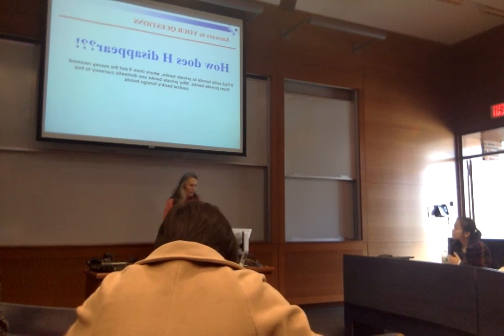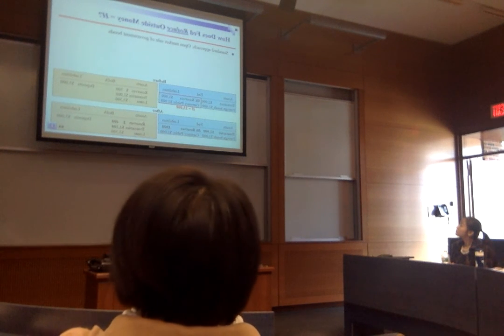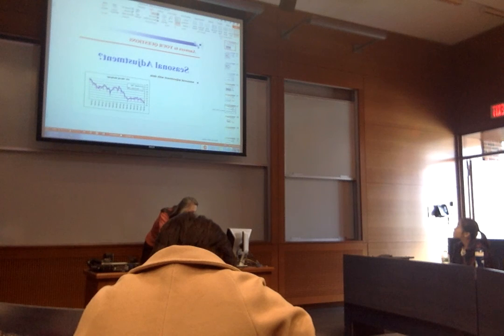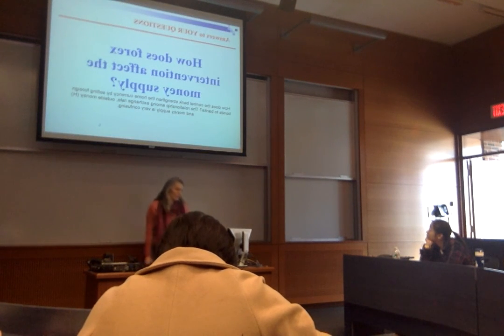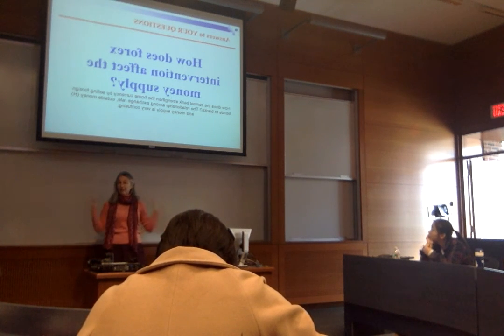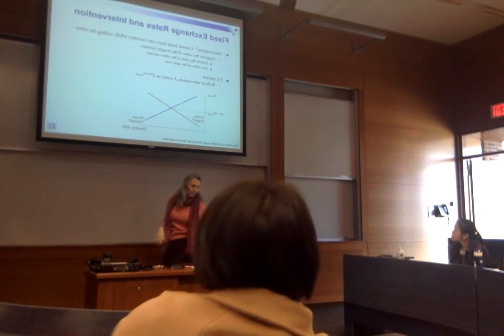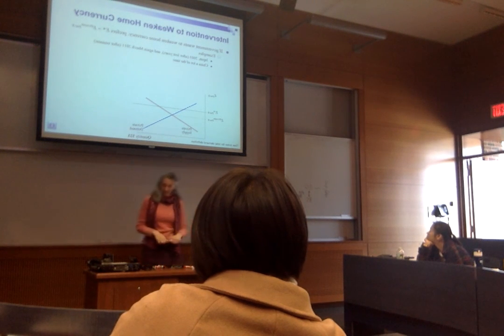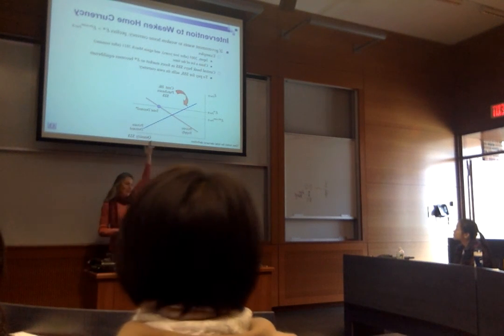02:26:2016 Macro part1